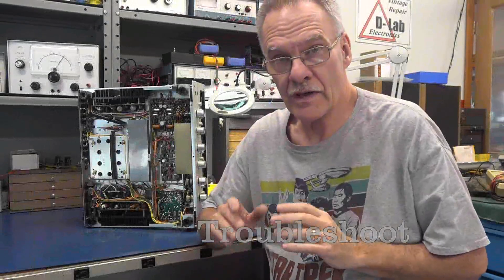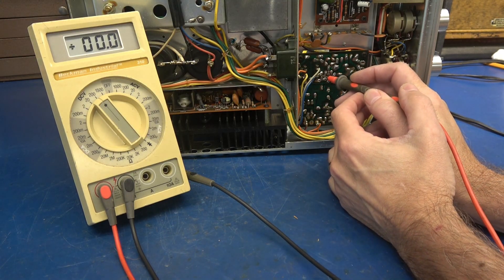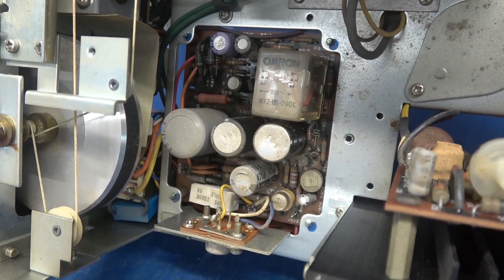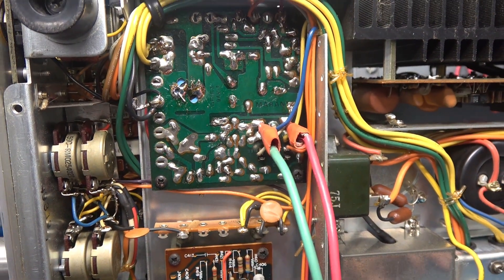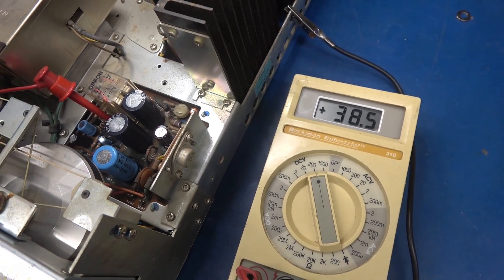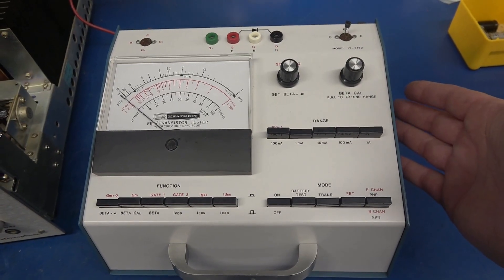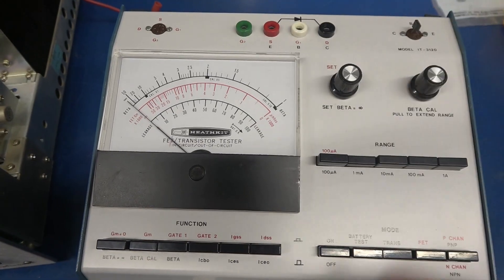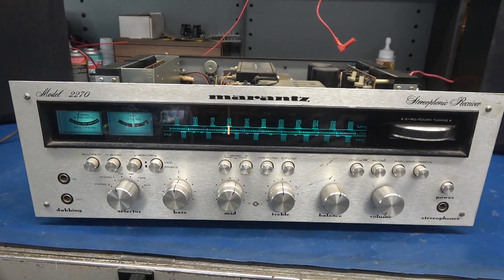Vintage Marantz 2270 Stereo receiver Speaker Protection Relay Troubleshooting No sound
Marantz 2270 receiver, no sound, speaker protect relay not operating. The relay driver circuit looks at each channel to detect DC voltage that could damage your speakers. If there is voltage present, then the relay does not energize, protecting your speakers. Usually, this points at a fault with one of the output channels, shorted transistor, power supply failure, etc. In this case, there was no DC voltage present? Then the next thing to look at is the driver board circuitry. I saw that it was full of the old original electrolytic capacitors. Hoping that a quick re-cap would do the trick, Nope. Turned out that the relay driver transistor was defective. It was an interesting fault flow. Simple problem, but sometimes difficult to narrow down. If you have a vintage stereo in need of repair, D-lab can assist.